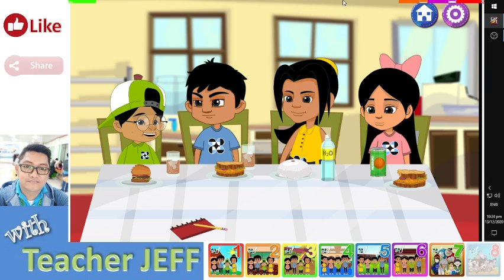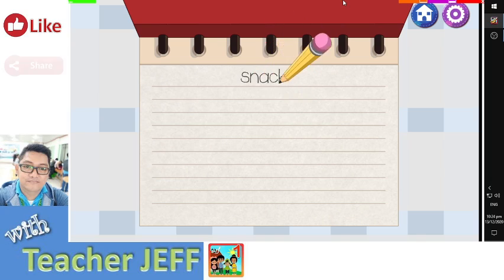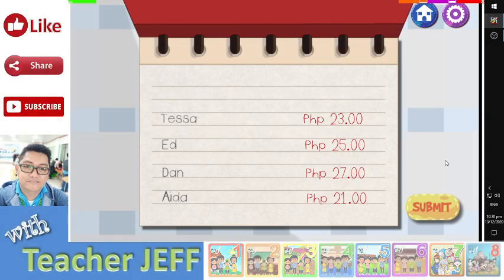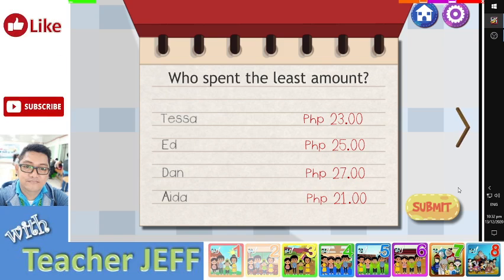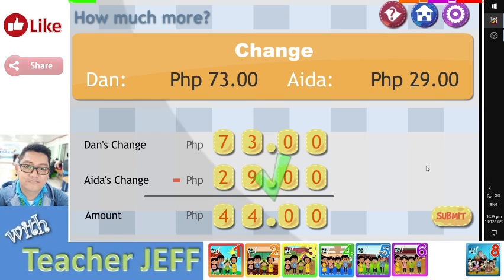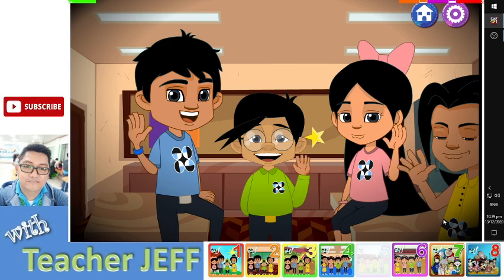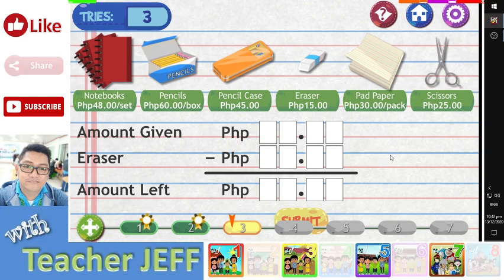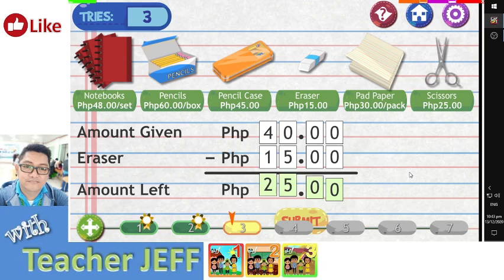MATH Grade 1 Lesson 9 How Much Money is Left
Mathematics Grade 1 Lesson 9:  How Much Money is Left
- This lesson will teach you how to us subtraction to determine the difference between items bought. You will demonstrate how to combine prices of items and determine how much is left given an amount.

The DOST Courseware is an Educational Course packed in a software to help supplement our Teaching and Learning of Science and Mathematics.

Search: Dost Courseware from Google Playstore
DOST Courseware is made possible through the Science Education Institute (SEI-DOST) in partnership with Advanced Science and Technology Institute (ASTI-DOST), Department of Education (DepEd, Philippine Normal University (PNU), Philippines-National Institute for Science and Mathematics Education (UP-NISMED)